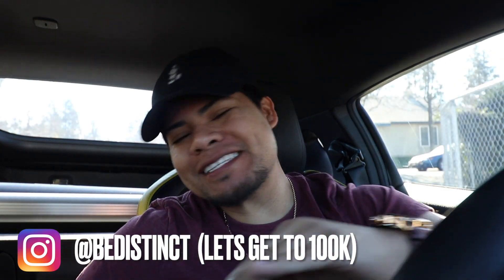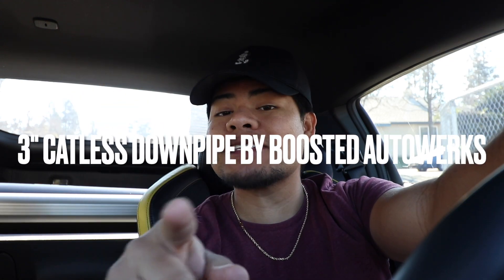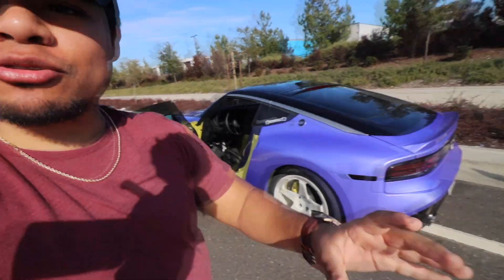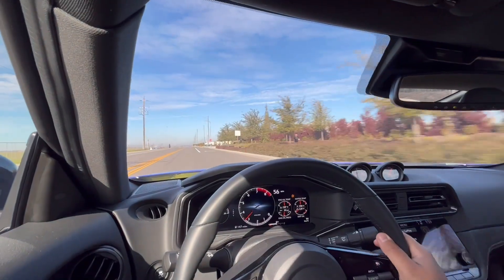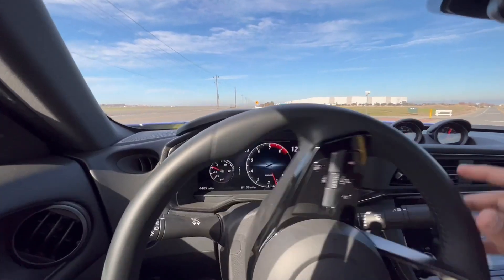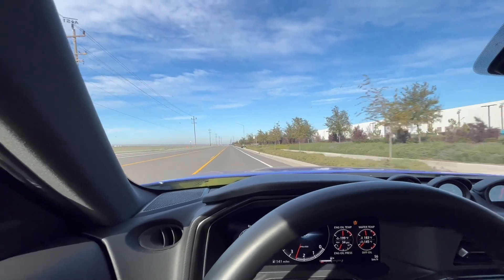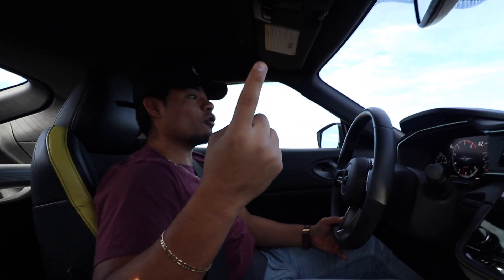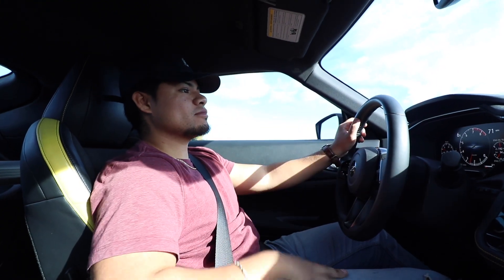2023 Nissan Z FlyBys w/ NEW EXHAUST! (DOWNPIPES + CATBACK)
2023 Nissan Z FlyBys w/ NEW EXHAUST! (DOWNPIPES + CATBACK)

WHEELS/TIRES?SUSPENSION
➡️ Fitment Industries:

LED LIGHTING
➡️ LASFIT Auto Lightning:

- G35 Sedan Build
- G35 Coupe
- G35 Modified
- G35 Modded
- G37 Coupe
- G37 Modded
- G37 Build
- NISSAN Z
- 400Z
- 400Z BUILD